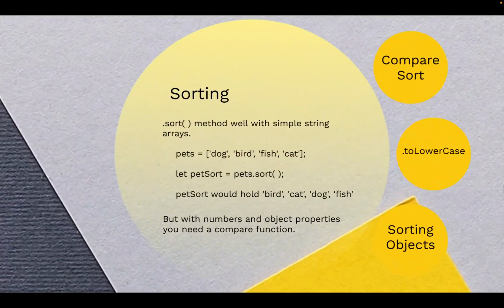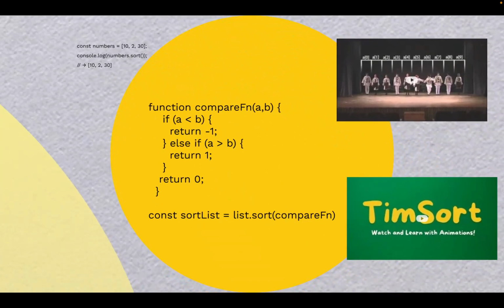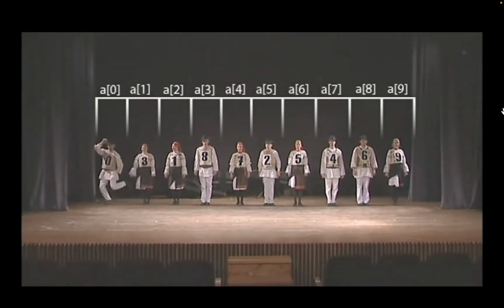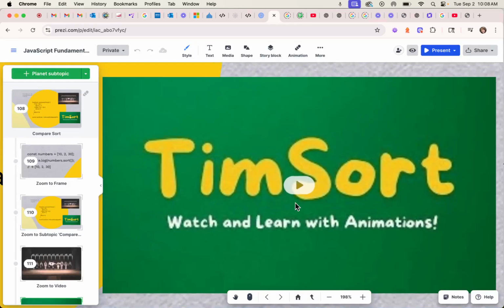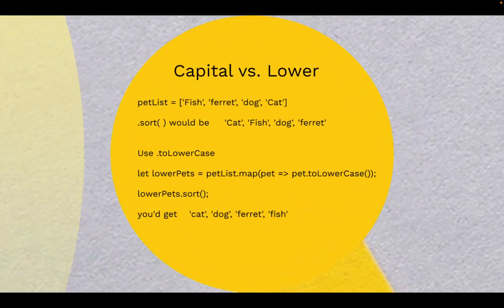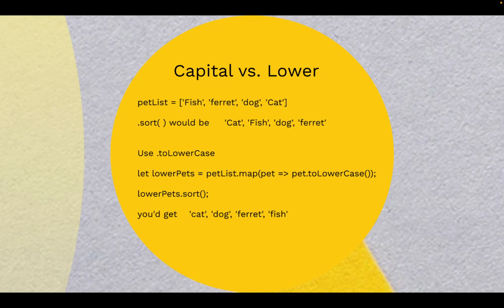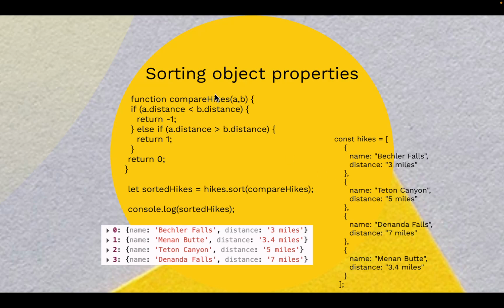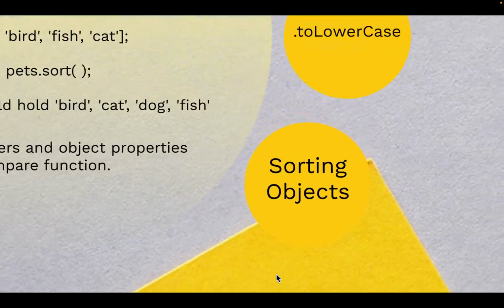Sorting in JS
Sorting with a simple .sort() and using a compare function and sorting using properties in an object array